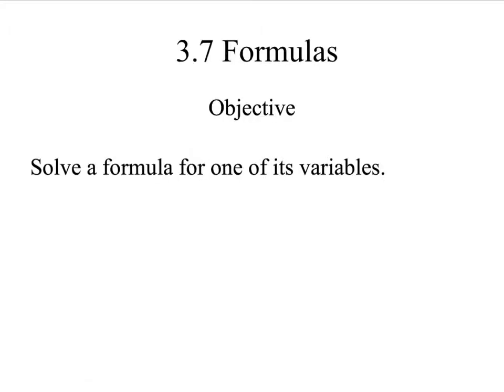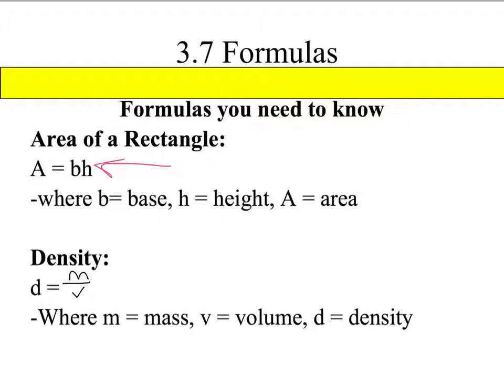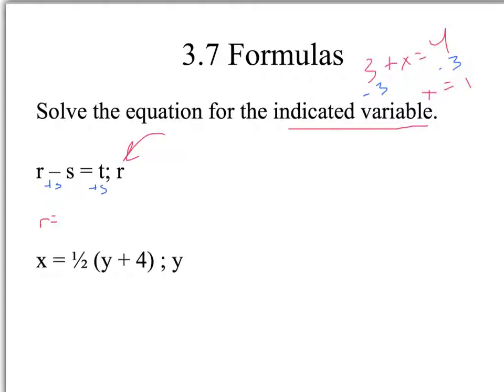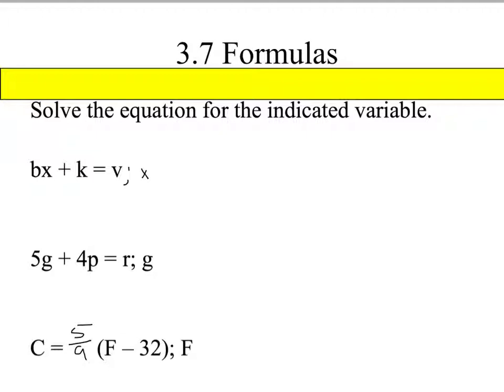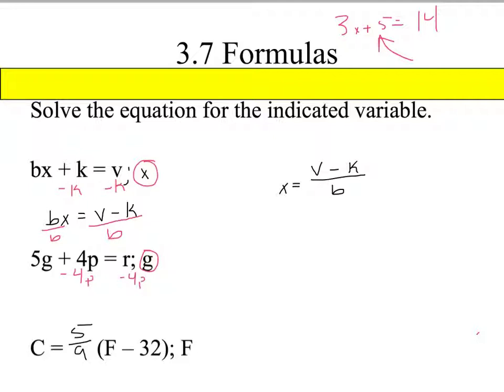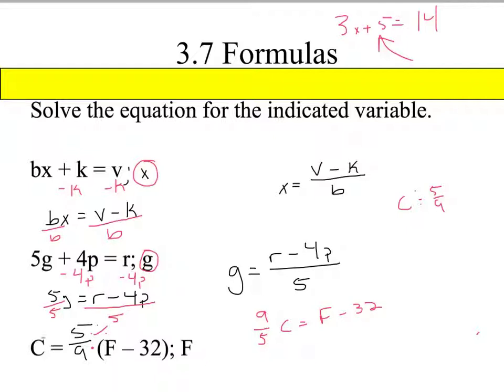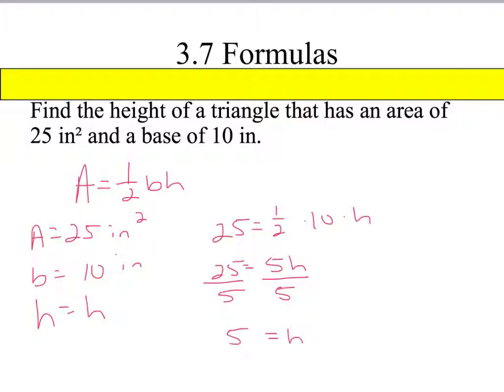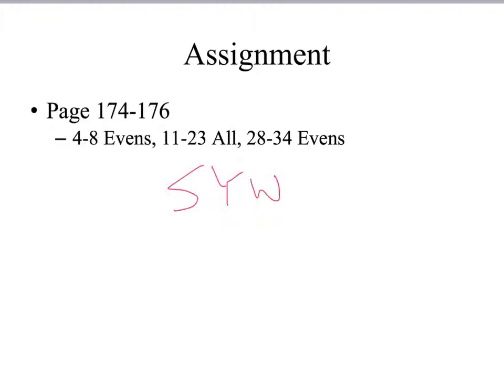Lesson 3.7 ALG